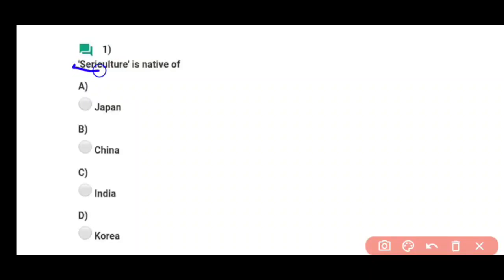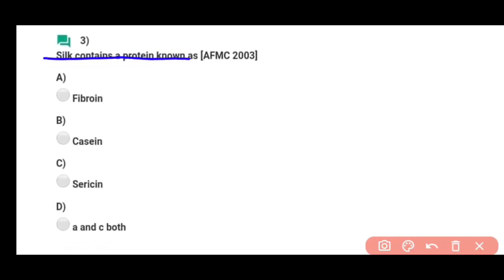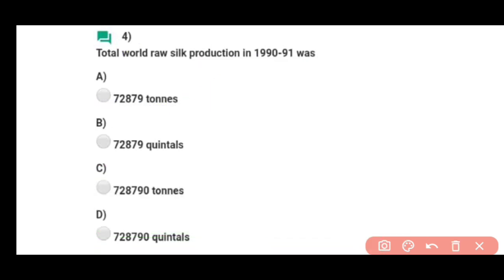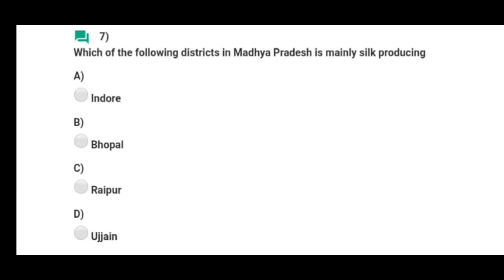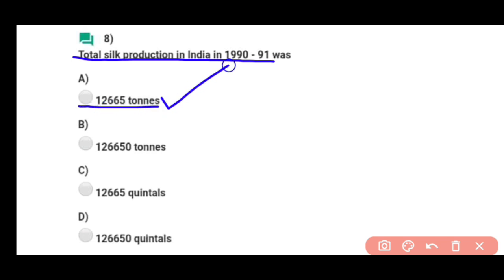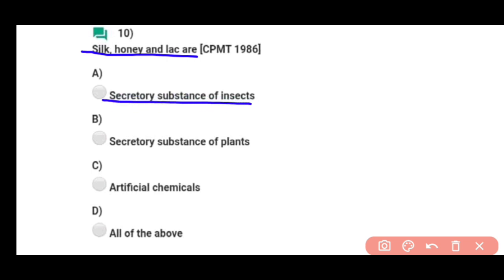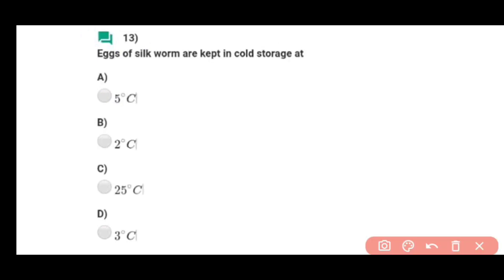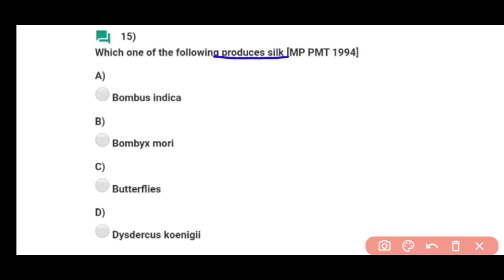Economic Zoology || Sericulture || Most Important MCQ Questions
Sericulture, the production of raw silk by means of raising caterpillars (larvae), particularly those of the domesticated silkworm (Bombyx mori). ... Care of the silkworm from the egg stage through completion of the cocoon. Production of mulberry trees that provide leaves upon which the worms feed.